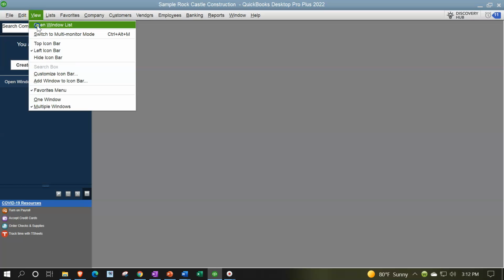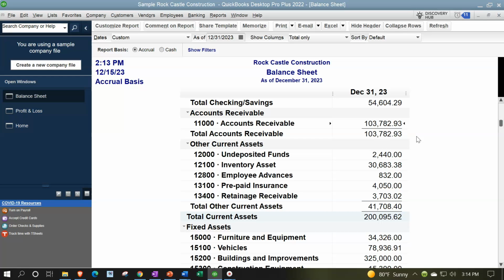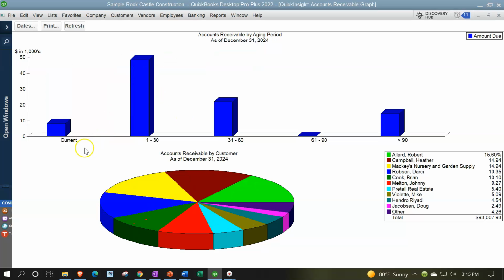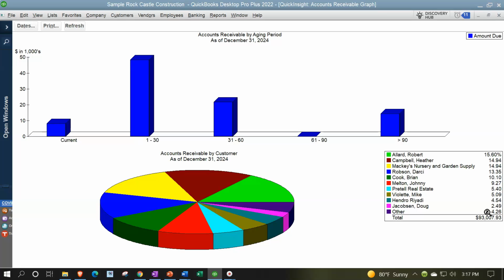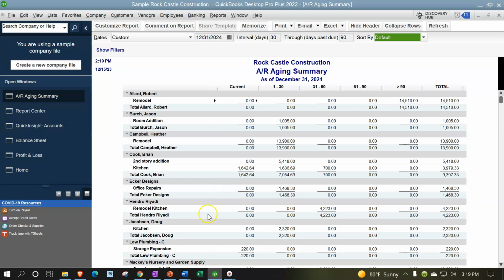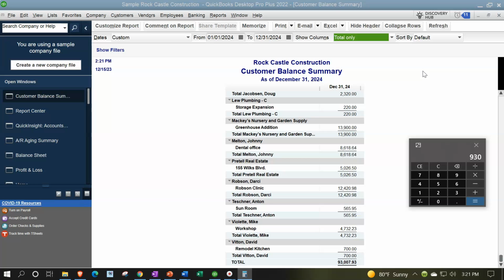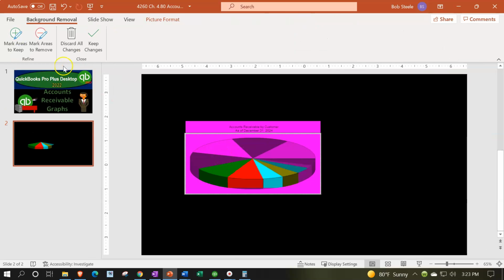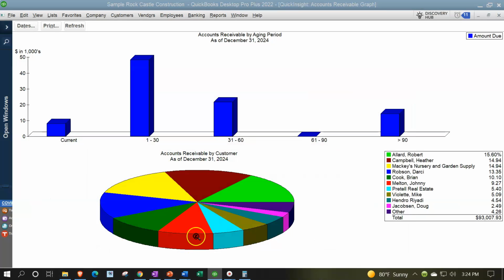Accounts Receivable Graphs 4160 QuickBooks Pro Plus Desktop 2022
Accounts Receivable Graphs